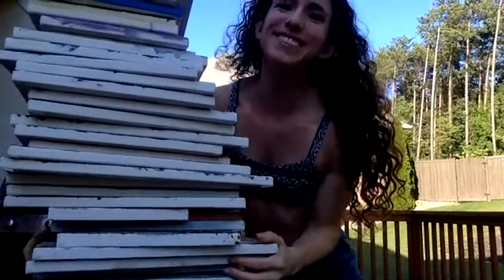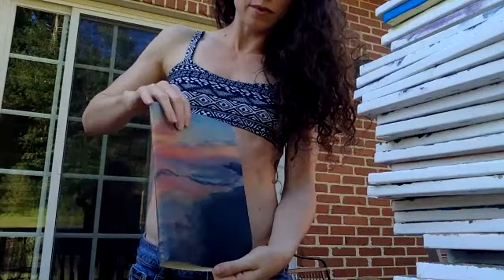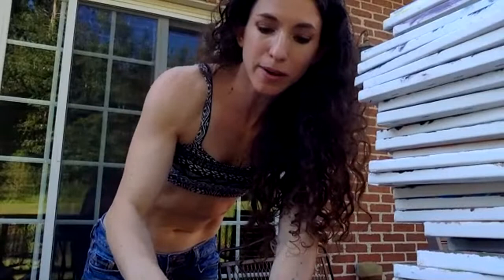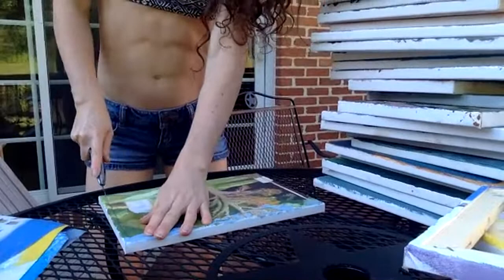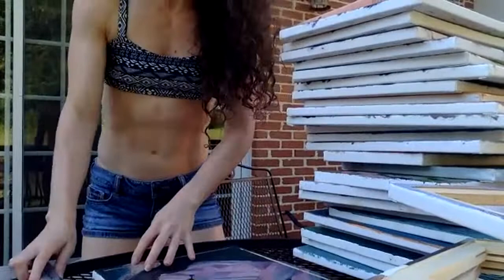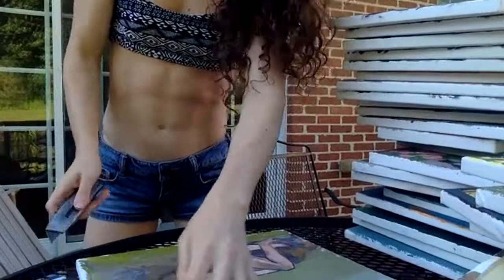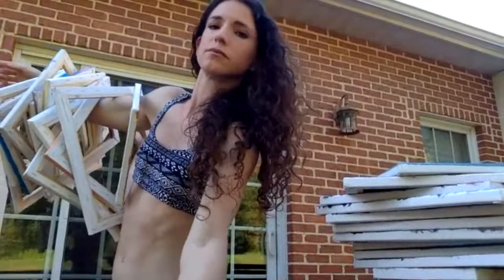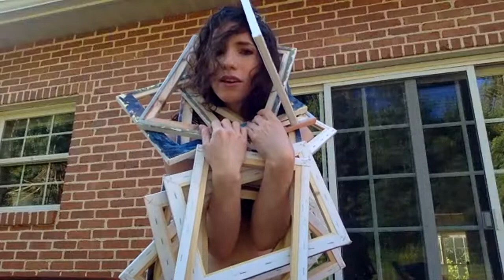Re-purposing old paintings/used canvases! Space saving tactics! Ways to share art with friends!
To see all of my photos, paintings, videos and other arty awesome things, check out (warning! I'm often taking off my clothes!)

To buy prints and paintings